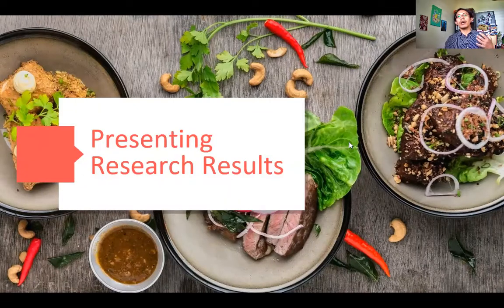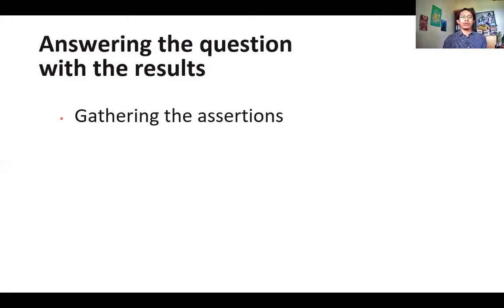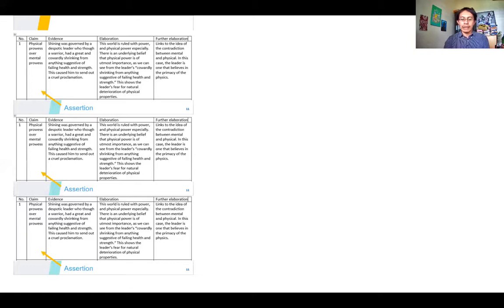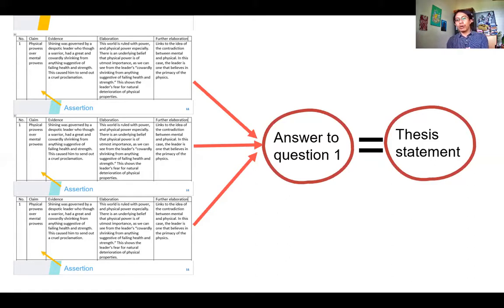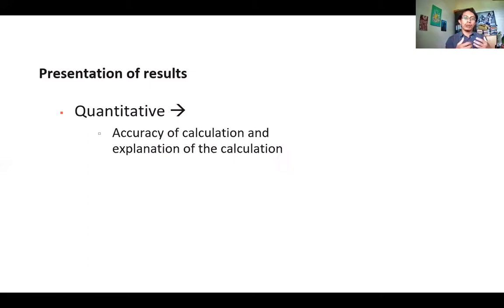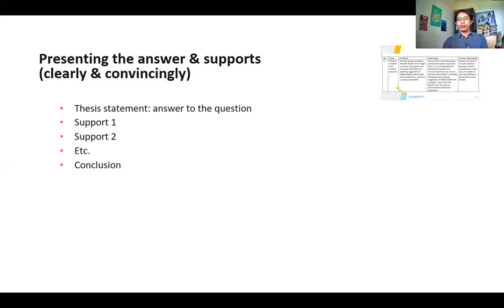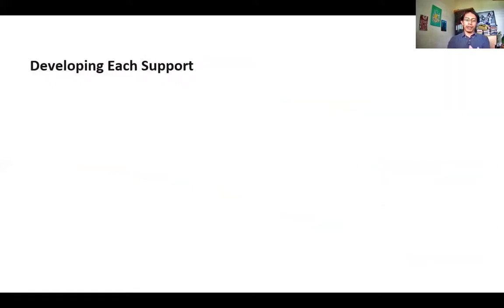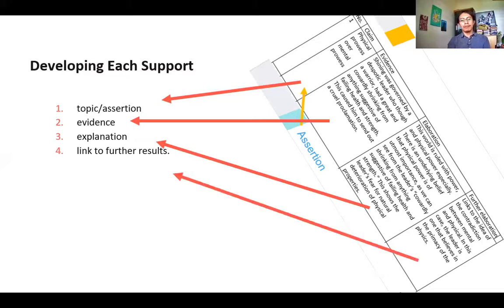Presenting the Results of Literary Research